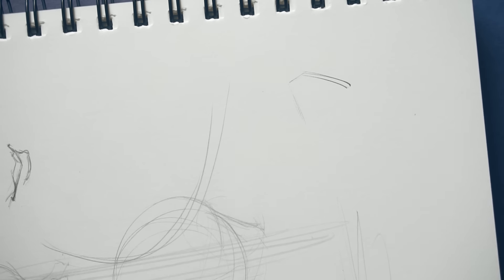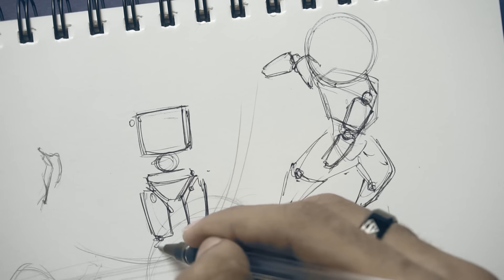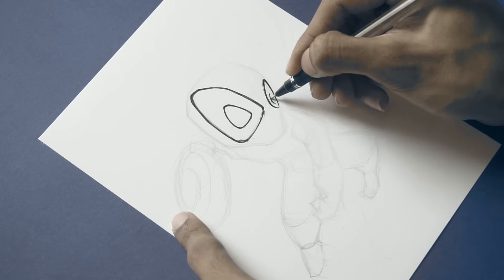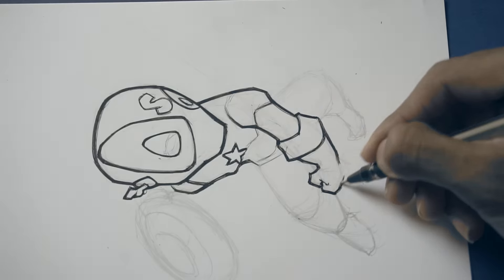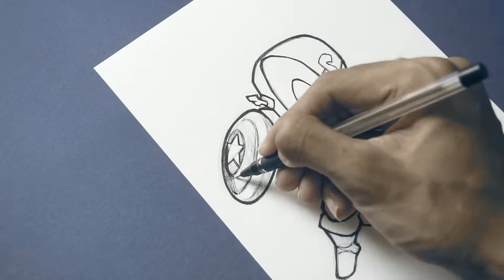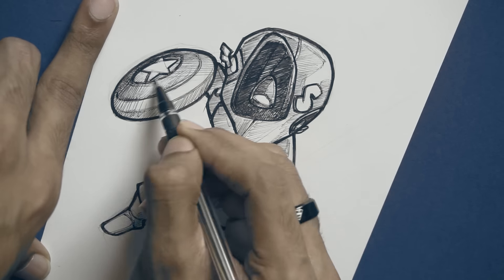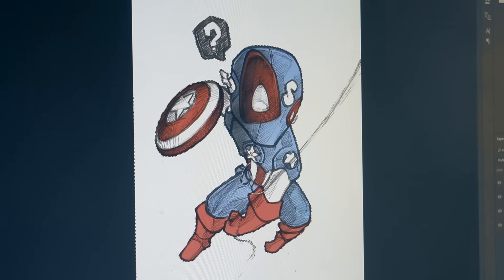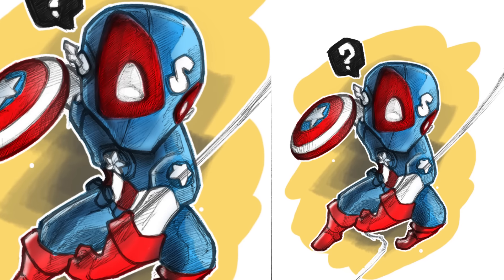Drawing CAPTAIN SPIDER MAN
We draw Spidey and the Captain. Together.

BeME : @KESHRT